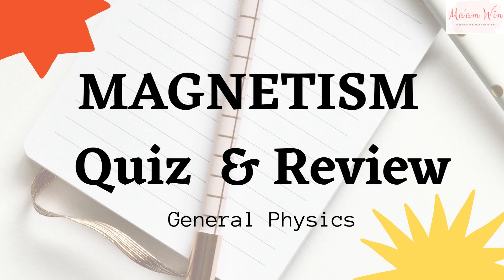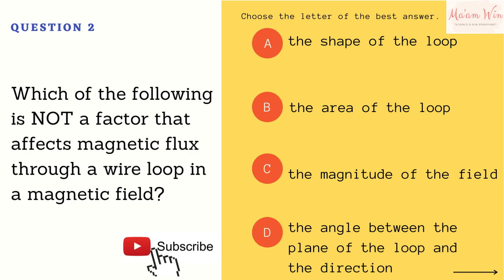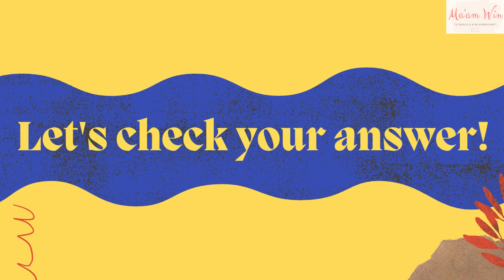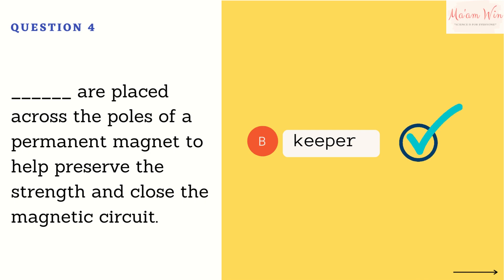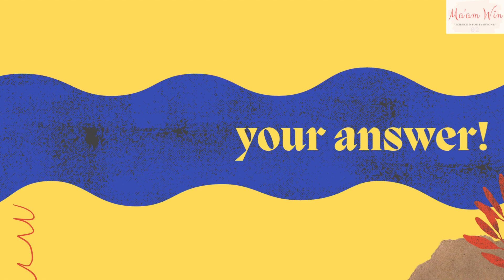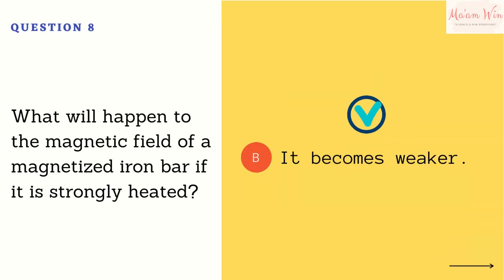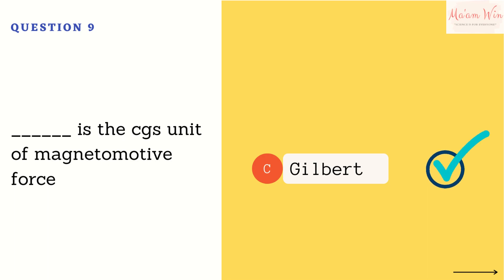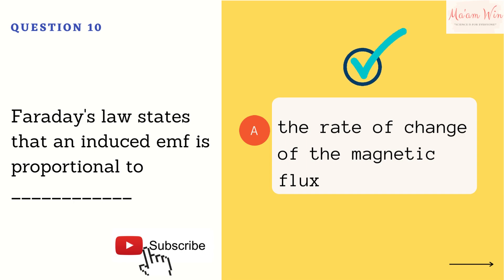Magnetism STEM Quiz [Gen Physics] STEM magnetism magneticfield || LET Review Physical Science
Magnetism STEM Quiz [Gen Physics] Grade 12 STEM Subject -LET Reviewer - STEM Competition ideas

Grade 12 General Physics 2 || LET Review Physical Science ||
Dear students,
To keep you updated with new learning materials,